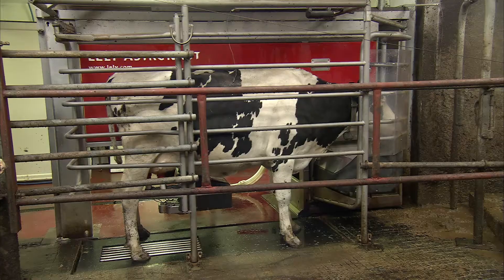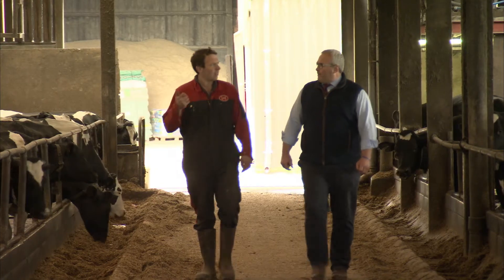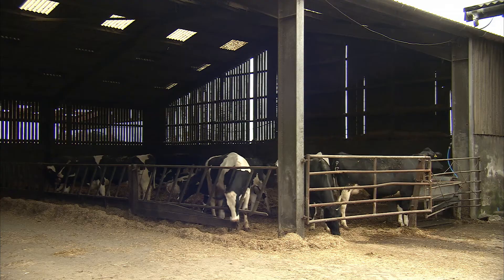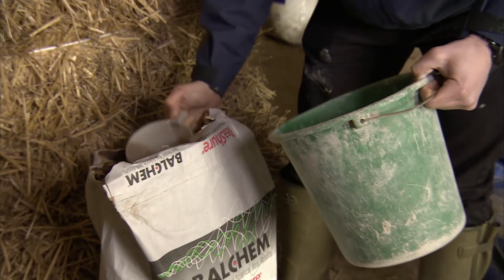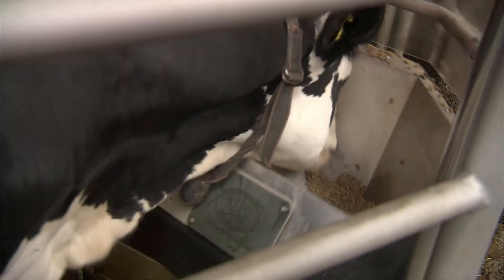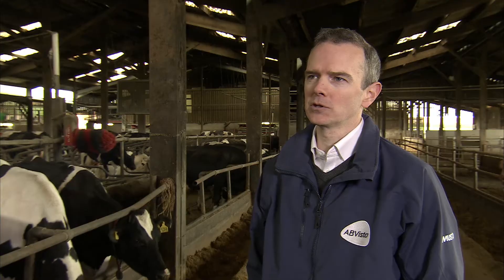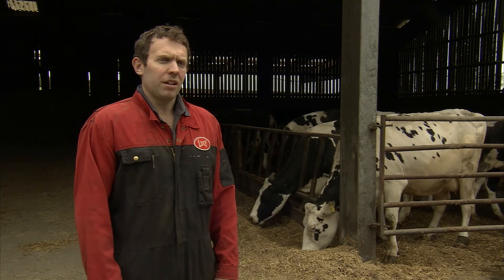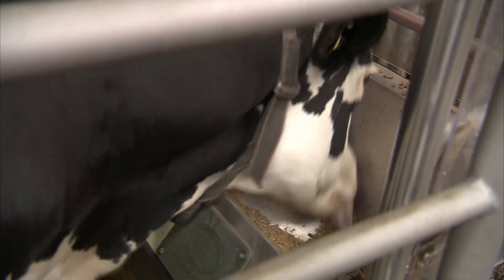AB Vista ReaShure case study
Improving milk yield and herd health with precision release choline.